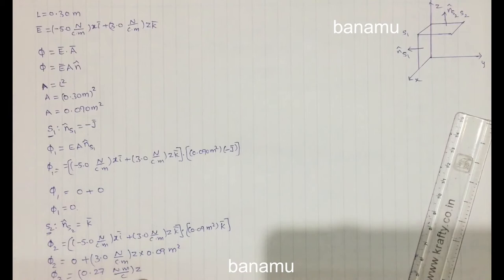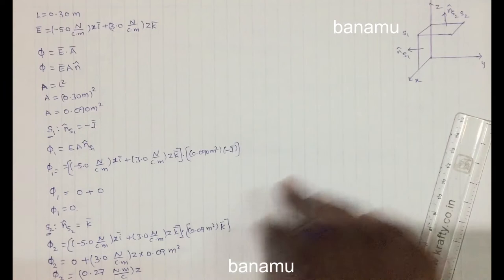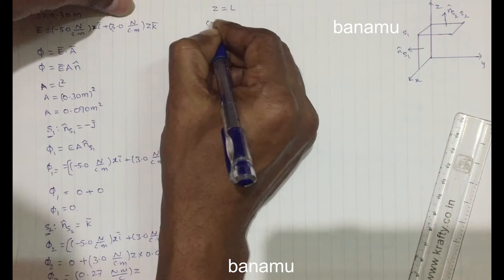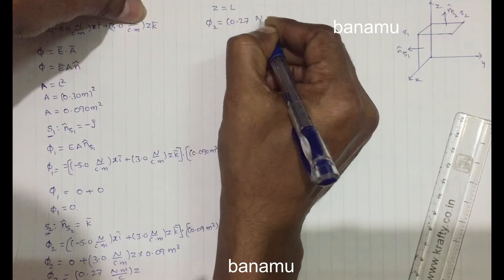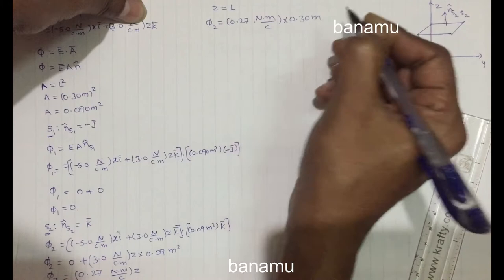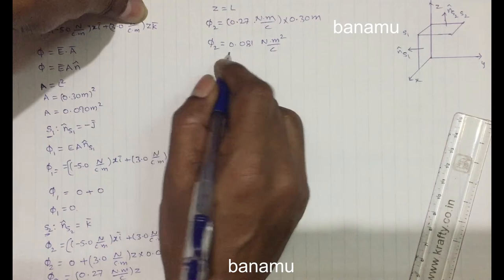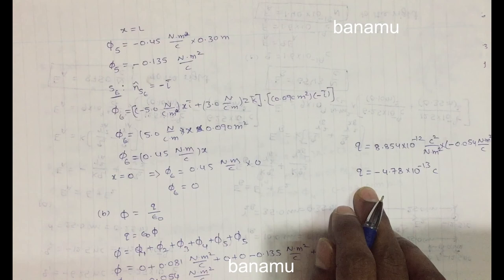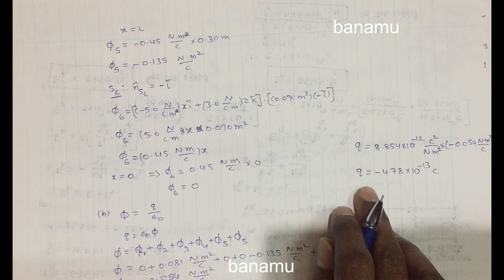A cube has sides of length L = 0.30 m. It is placed with one corner at the origin as shown in Fig.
A cube has sides of length L = 0.30 m. It is placed  with one corner at the origin as shown in Fig. The electric field is not uniform but is given by E = (-5.0 N/C.m)x i + (3.0 N/C.) z k. (a) Find the electric flux through each of the six cube faces S1, S2, S3, S4, S5 and S6. (b) Find the total electric charge inside the cube.